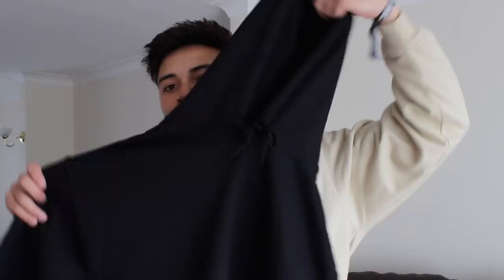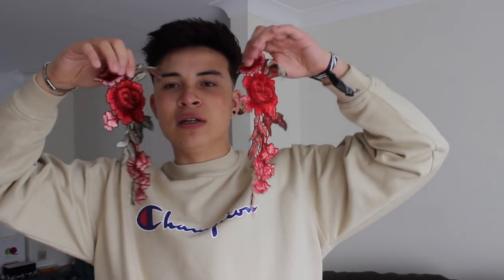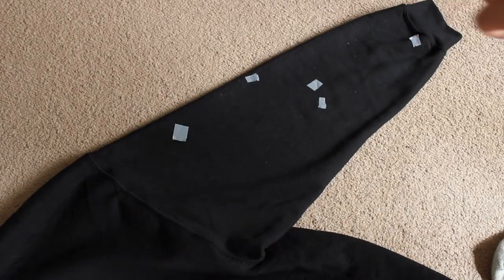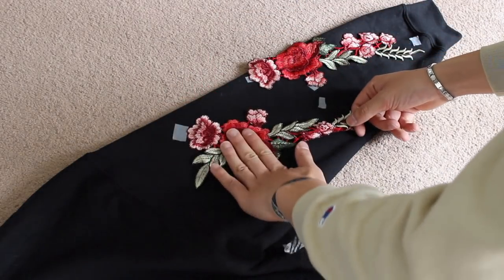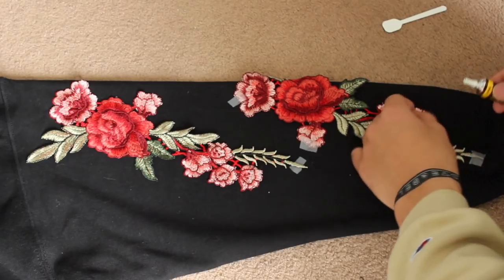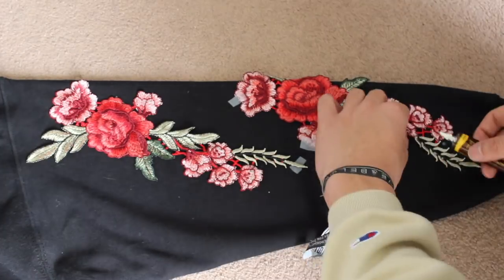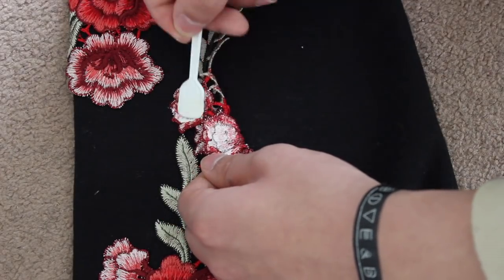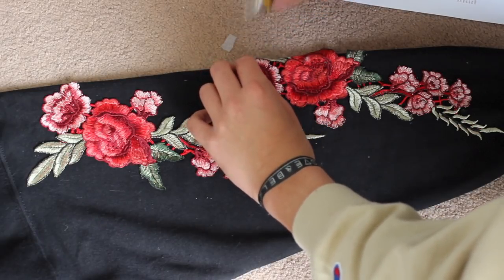EMBROIDERED ROSE HOODIE DIY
My DIY Rose Hoodie let me know your thoughts and opinions, message me if you want one made.
All lookbook clips were filmed by Dan Farrow go check out his Instagram he’s a talented photographer - @danfarrow
Gildan Hoodie

Depop | Username - @domhadley